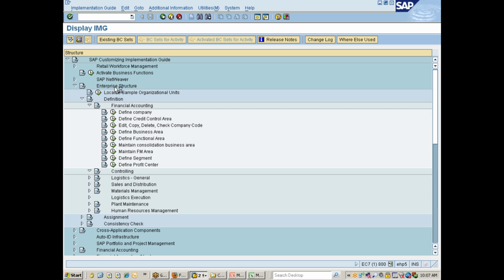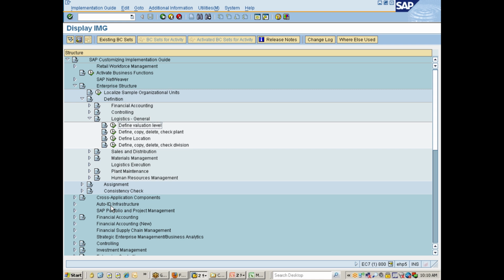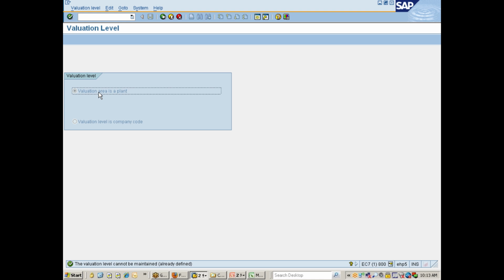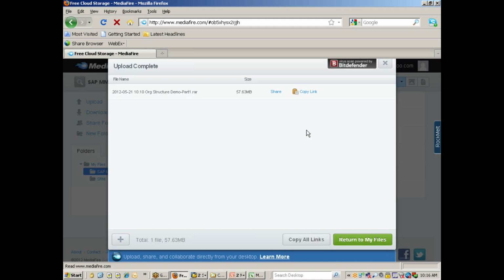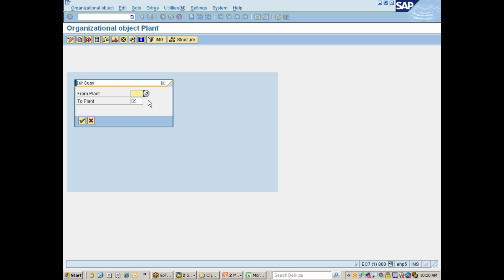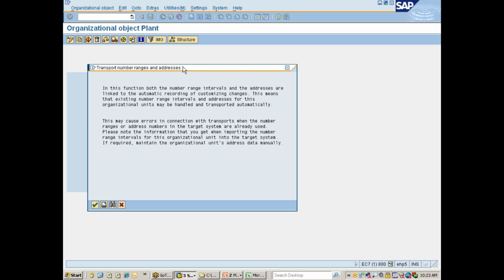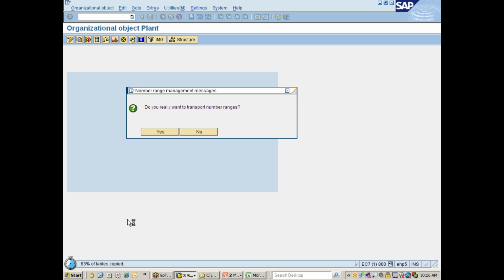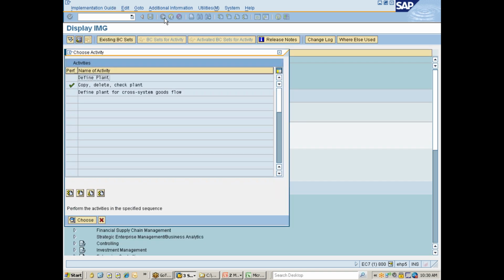Mastering SAP MM Organization Unit Configuration | Step-by-Step Guide| Part 3